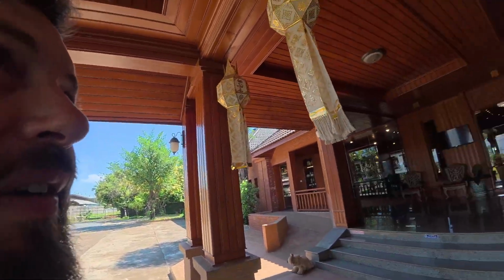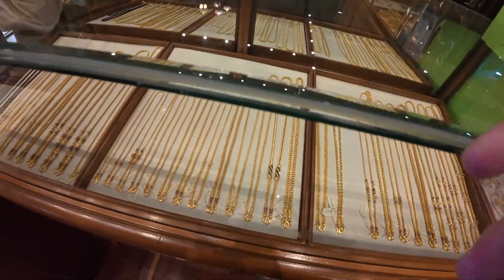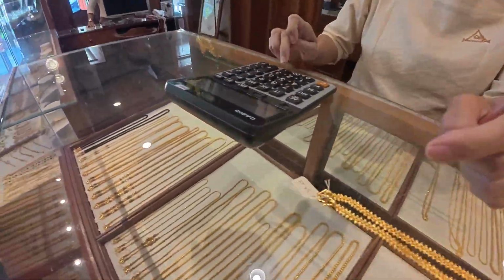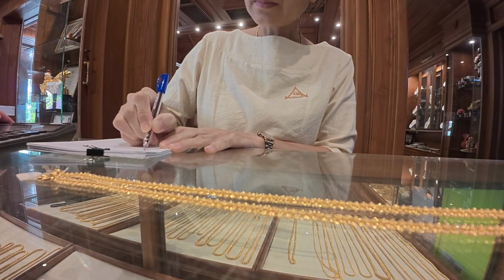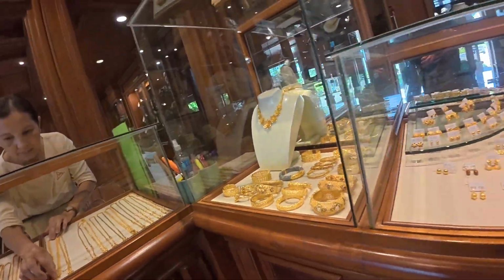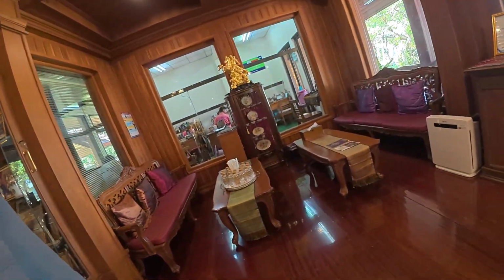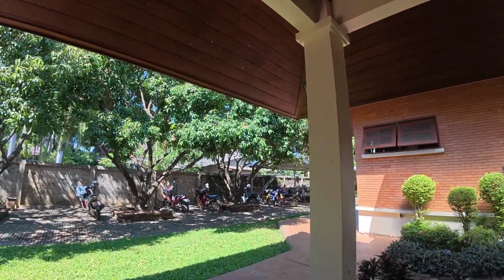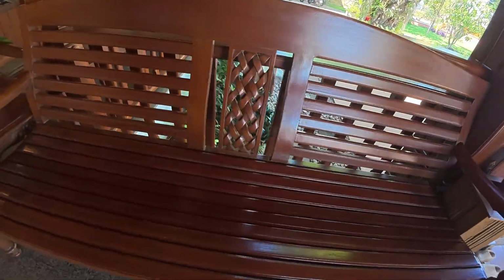THAI GOLD SHOP AND FACTORY - Sawankhalok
check out some gold